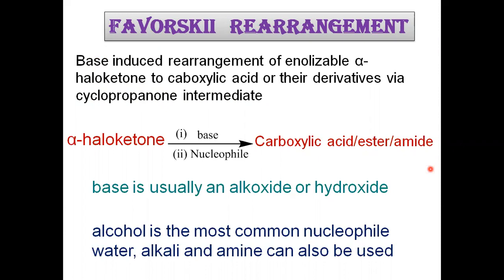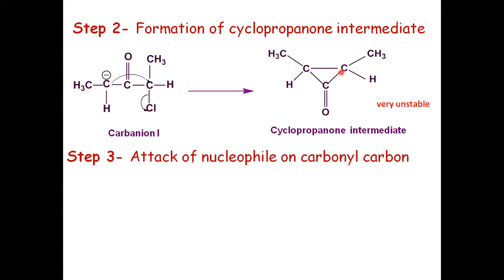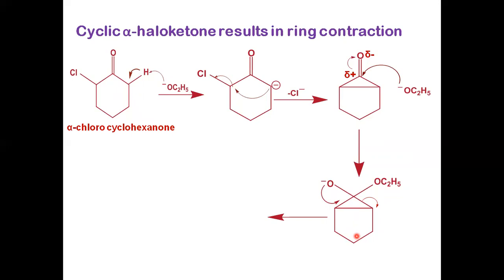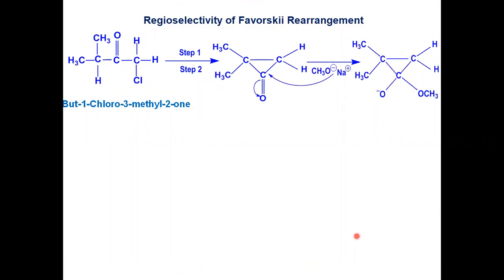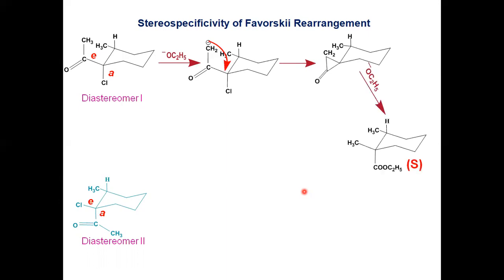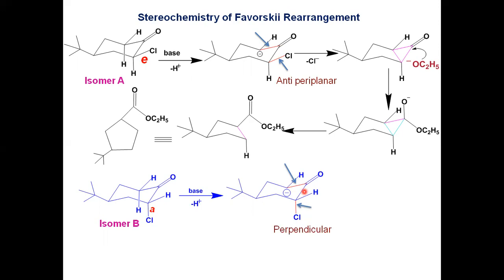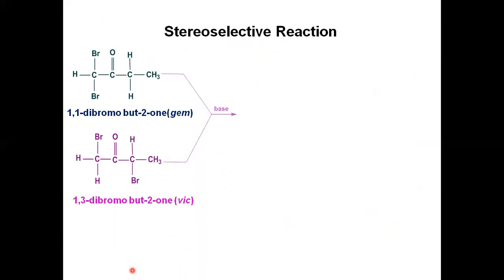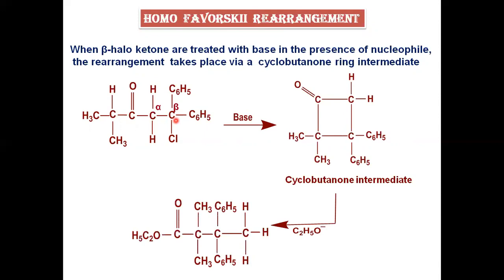Favorskii Rearrangement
Reaction Mechanism, Regioselectivity, Stereochemistry, Quasi and Homo Favorskii Rearrangement